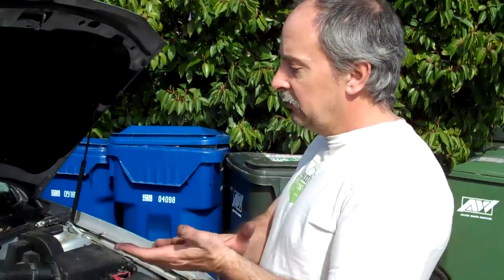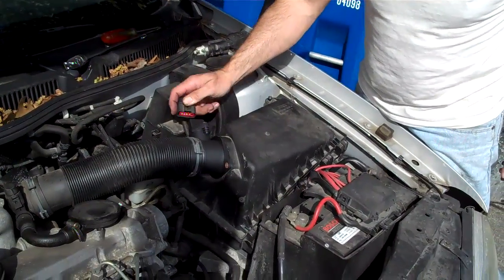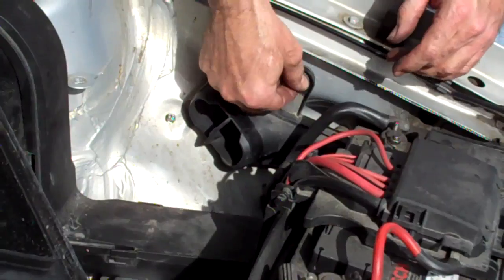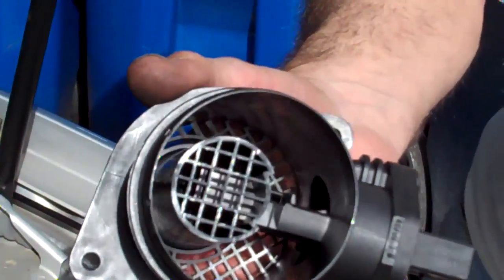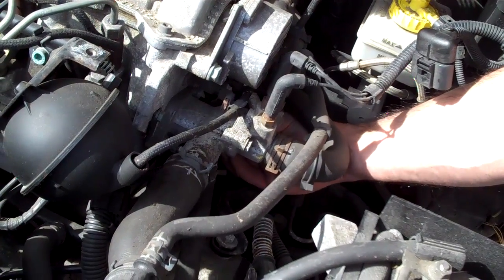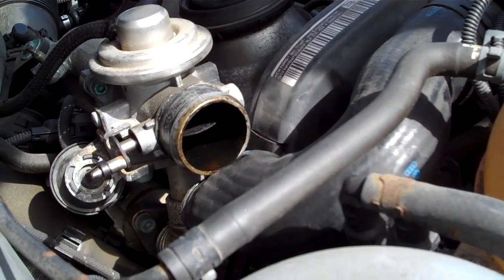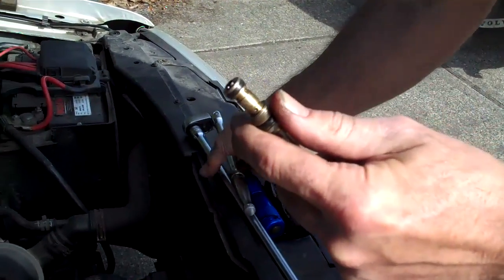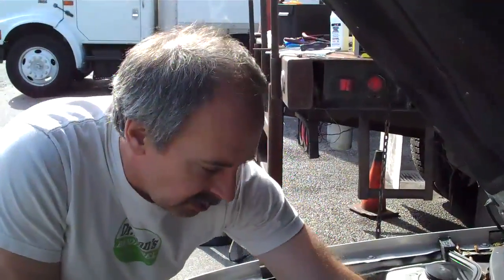Biodiesel Myths: Diagnosing TDI Performance Issues (Part 2)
Volkswagen TDIs are wonderful vehicles and one of the most popular choices for biodiesel use, but they are prone to several common issues that are often mis-diagnosed or wrongly blamed on biodiesel. Frequently these begin with symptoms of low power and sluggishness. There are a number of possible causes for this typical problem, and none of them are due to biodiesel! Dr. Dan of Dr. Dan's Biodiesel discusses the technical background and typical causes for low power issues in TDIs, and how to cure them.